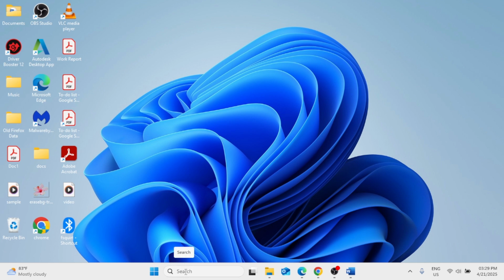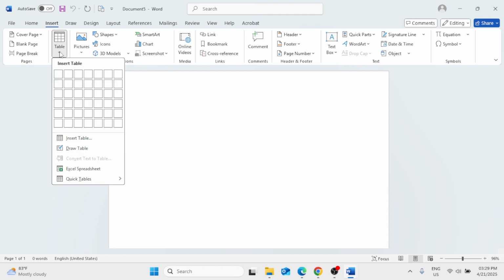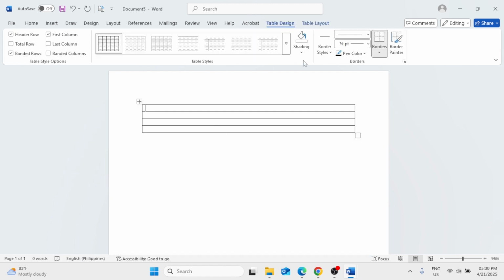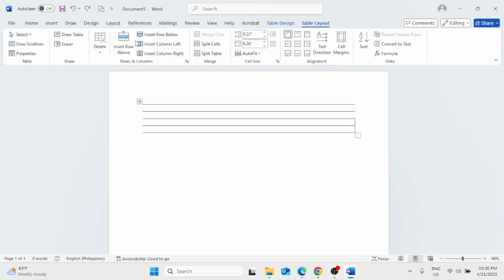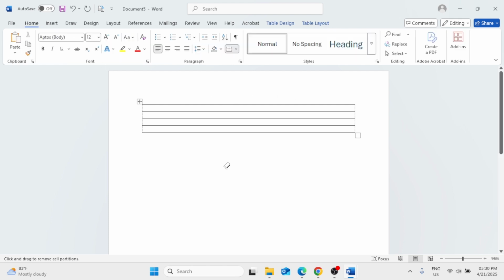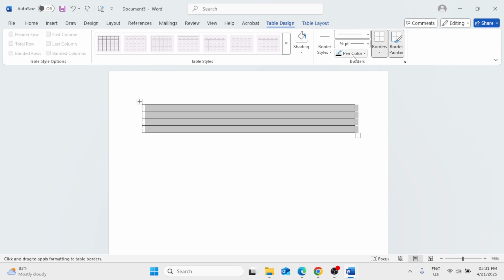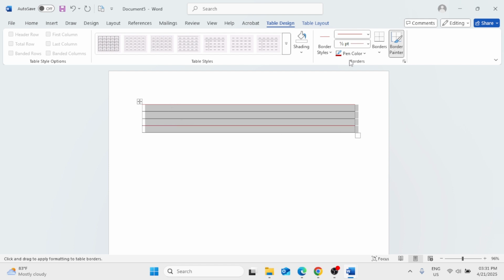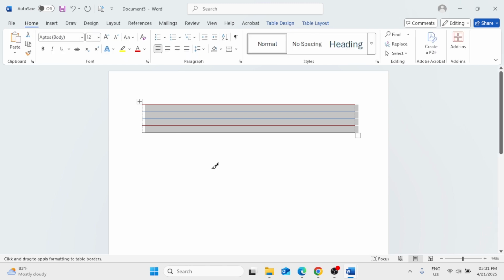How To Draw English Four Line Worksheet In Microsoft Word [GUIDE]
Need to create a four-line English handwriting worksheet in Word? It's simple!
This guide walks you through drawing neat, printable writing lines step-by-step.
Perfect for teachers, parents, and students practicing handwriting.
Watch now and design your own custom worksheets in Microsoft Word!